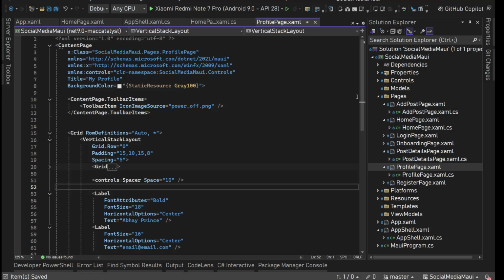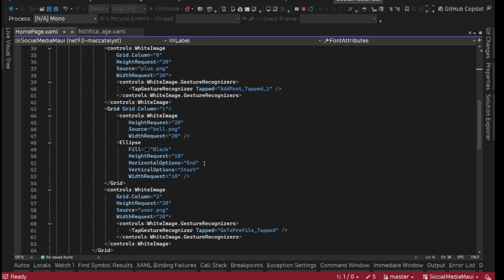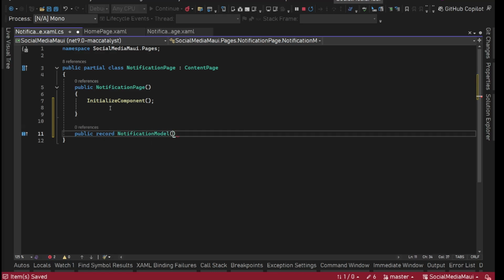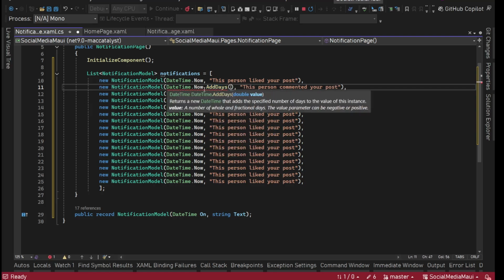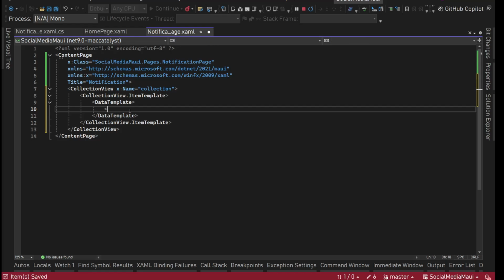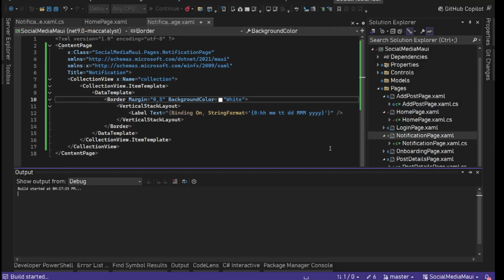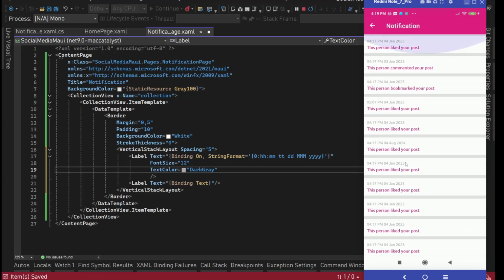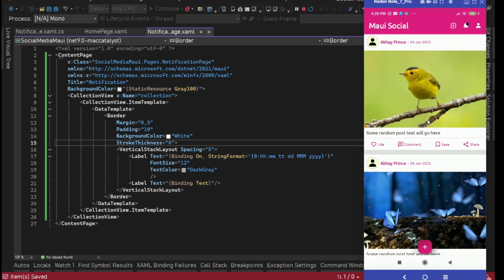# 13 of 43 - Build Fullstack Social Media App .NET MAUI XAML + Asp.Net Core Minimal Api + SignalR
Part 13 of 43 - Notifications Page UI